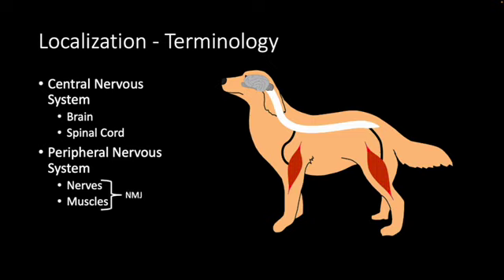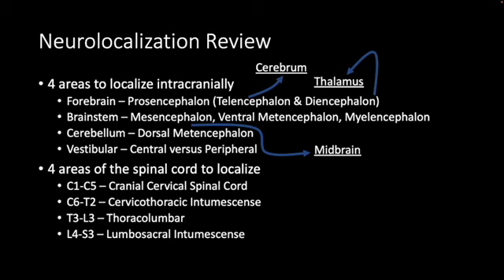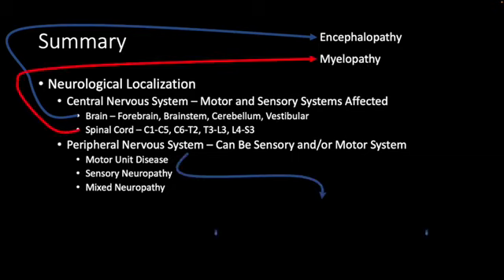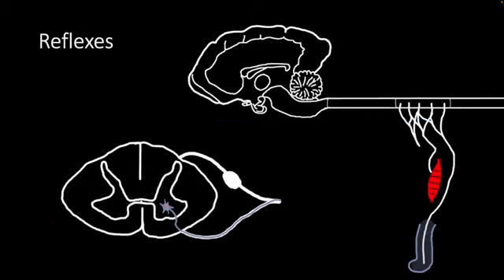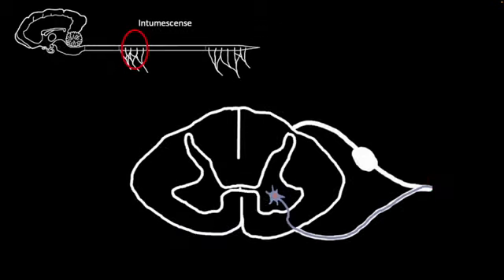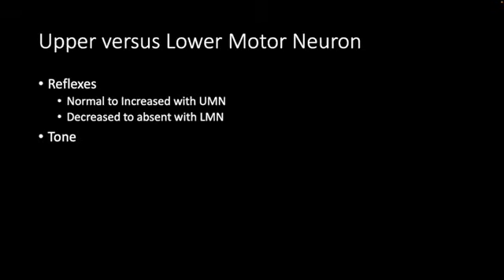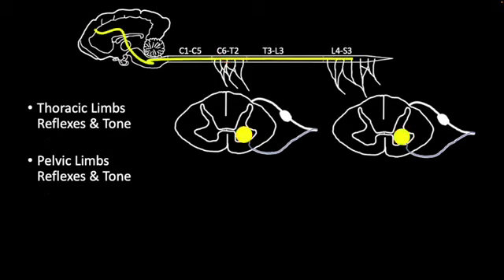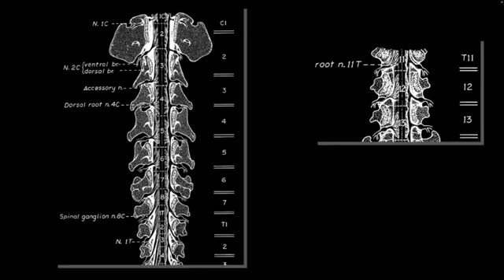Neurolocalization of the Dog Part 1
Neurolocalization Part 1 - Introduction